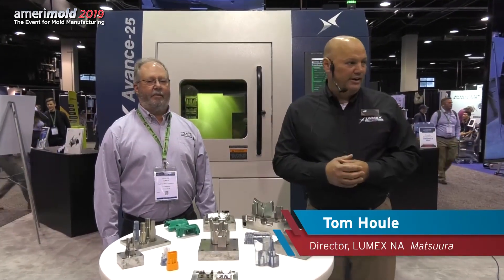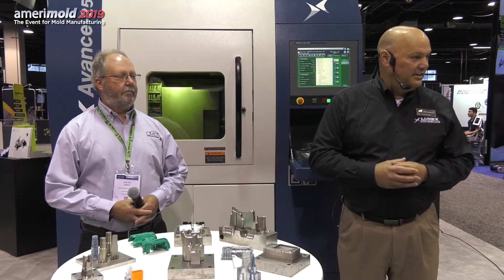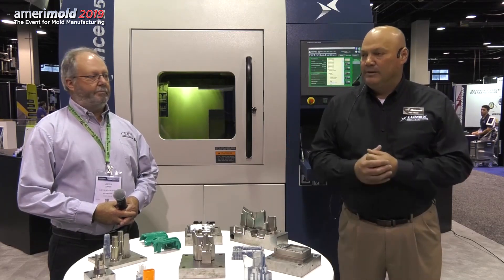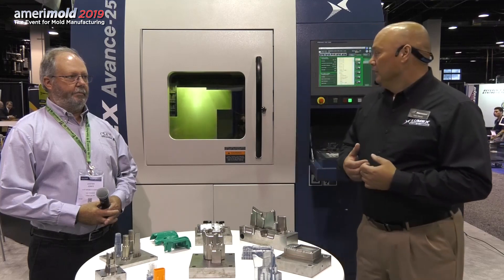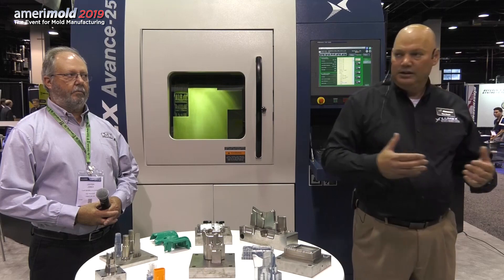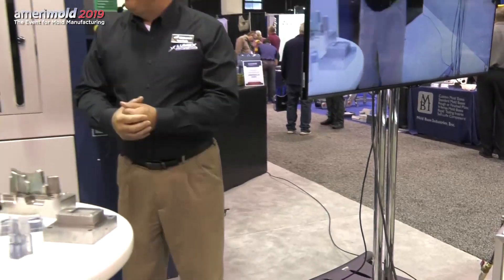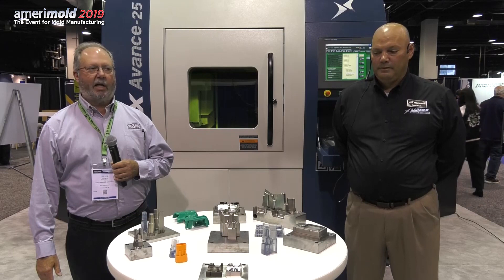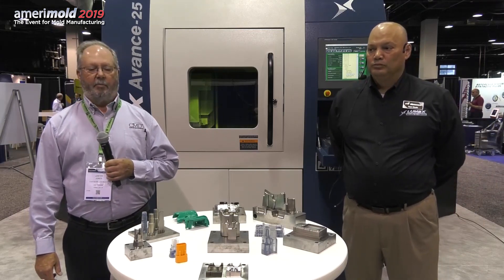Matsuura's One Machine, One Process In-Booth Demo at Amerimold 2019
Matsuura USA & Custom Mold & Design's In-Booth Demo featuring the Matsuura LUMEX Avance-25.

Featuring: Tom Houle, Director, LUMEX NA, and Lester Jones, Vice President, Custom Mold & Design.

According to Houle, Matsuura’s Hybrid additive/subtractive machining produces highly accurate parts from metal powders that are melted and sintered using a laser while surfaces are precisely milled at high speeds. This technology allows the ability to “grow” a metal component in layers with complex internal features and fine mill those internal features, as the layers are added, to give a perfect surface finish are what makes the LUMEX Series such a distinctive, unique and remarkable production platform and machine tool.

Visit MatsuuraUSA.com to learn more.